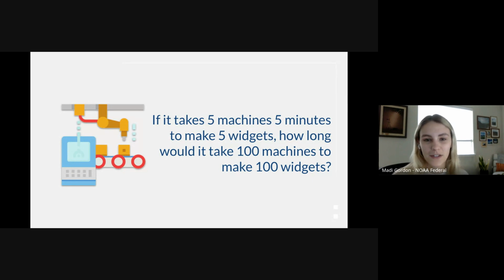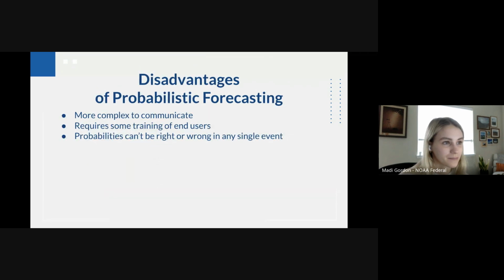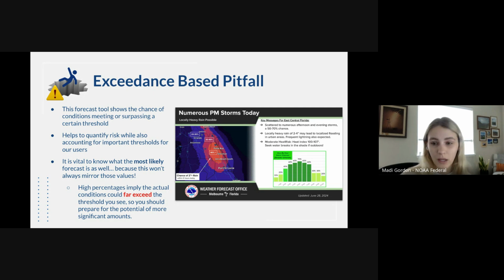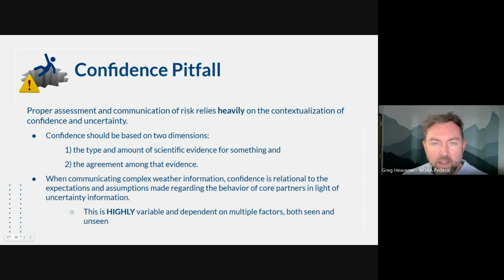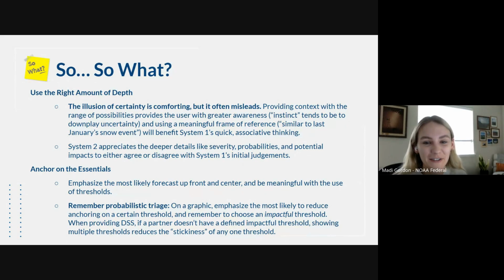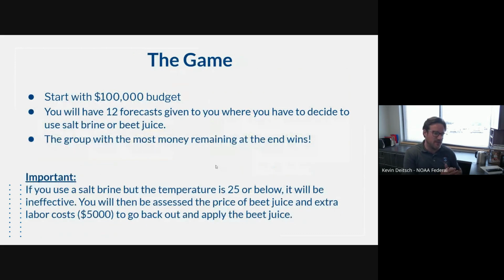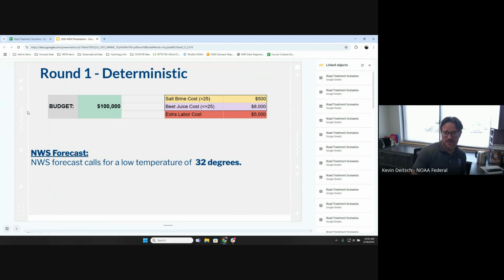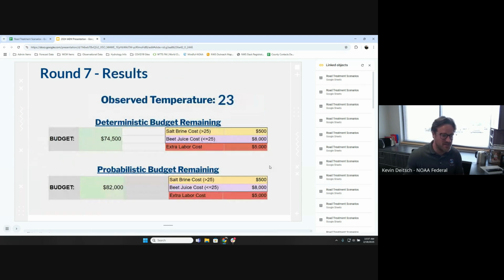Understanding Probabilistic Information for Weather Decisions - Feb 19, 2025 Innovation Spotlight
Wednesday, Feb 19, 2025 Innovation Spotlight
Speakers: Kevin Deitsch (NWS St. Louis), Greg Heavener (NWS Boulder), and Madi Gordon (NWS Fort Worth)
Full Title: A 50% Chance of a Good Session - Understanding Probabilistic Information for Weather Decisions